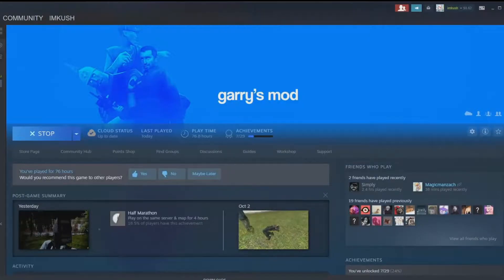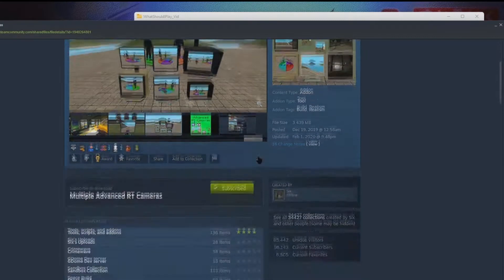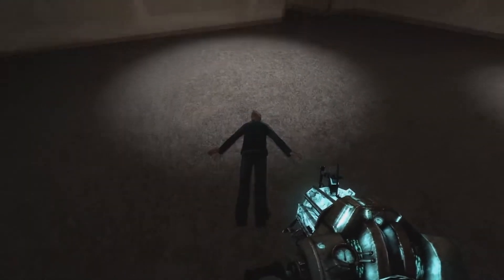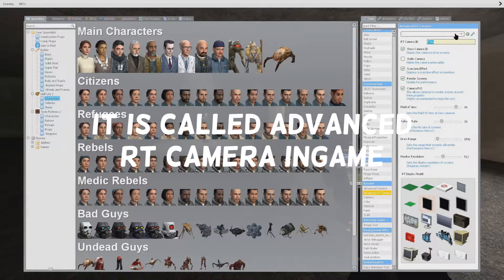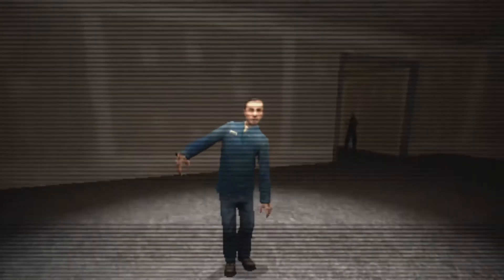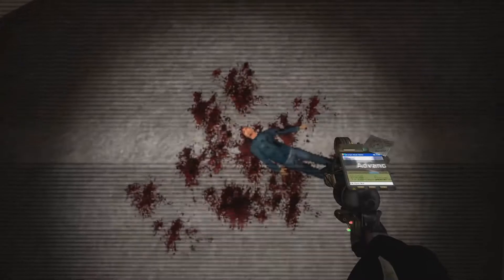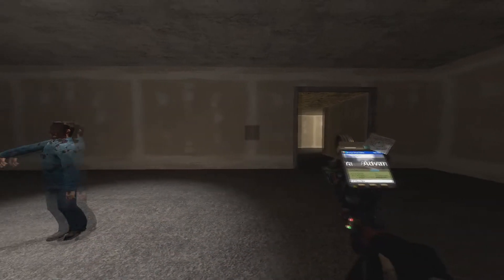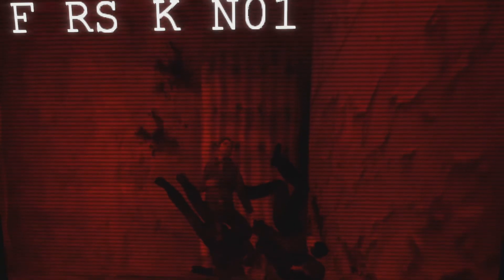gmod tutorial: advanced camera and advanced rt cameras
a very basic understanding.